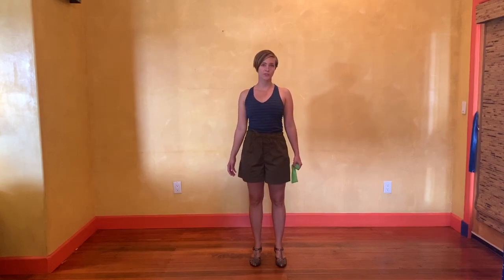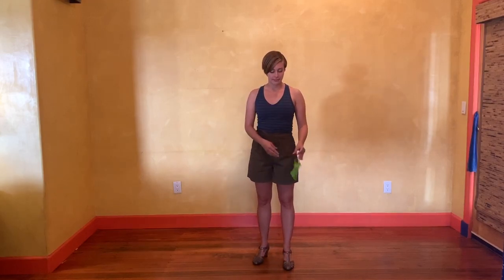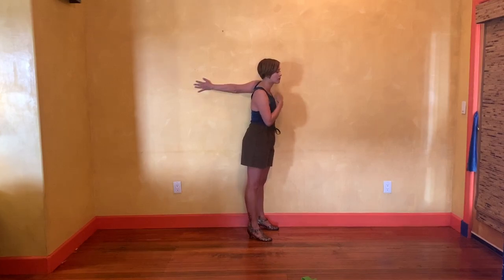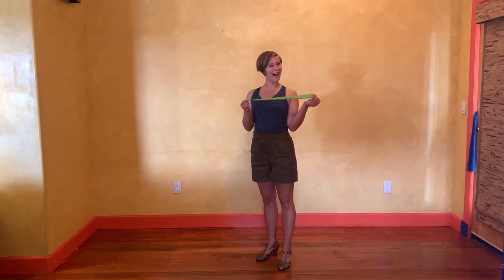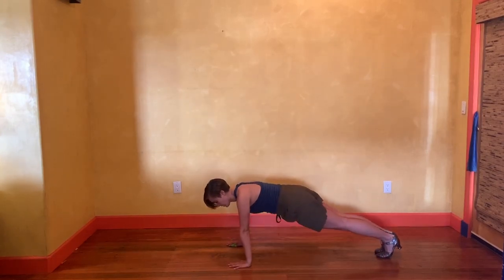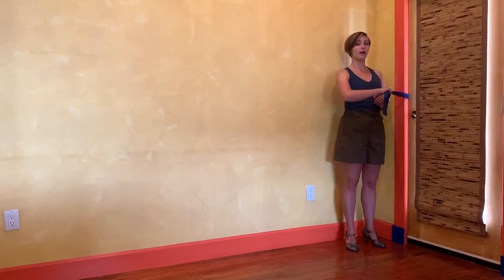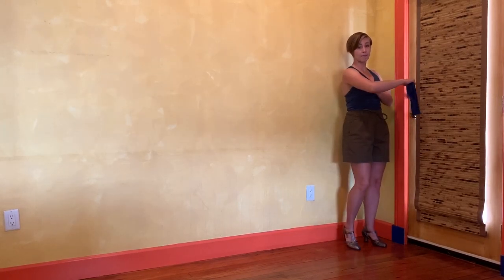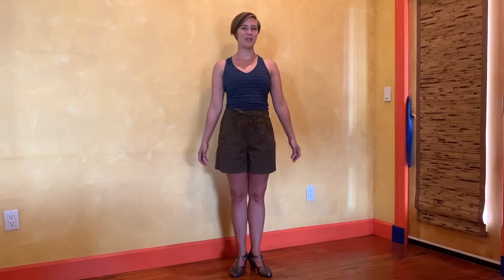Balboa Solo Shoulder Drills for Posture and Connection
Do you want to improve your Balboa connection? Practice my helpful tips and techniques for better posture and shoulder control. This mini-lesson will build awareness of your shoulders during rotational momentum movements - such as a toss out.

No partner necessary. This is solo practice!

These exercises are best done with a mini-band or resistance band.

If anything hurts, please stop immediately! Not all pain is "hurts so good" pain.

⚙️ Favorite Dancer Tools  ⚙️
Theraband Resistance Bands

⚙️ Equipment Used ⚙️
🎥 Filmed on iPhone Xs
Edited on Apple MacBook Pro Computer